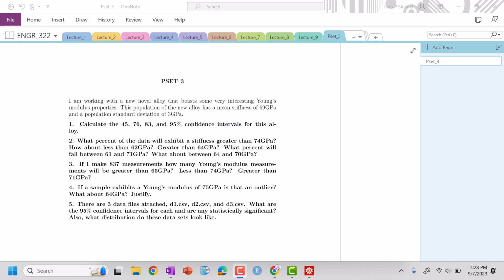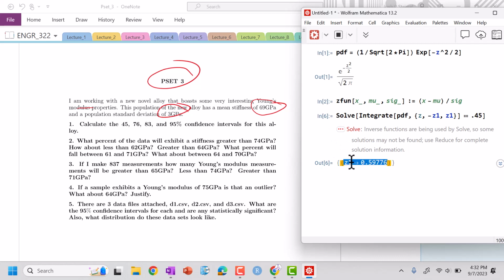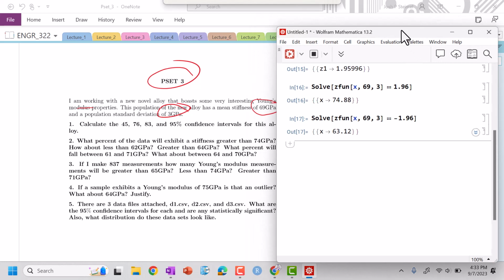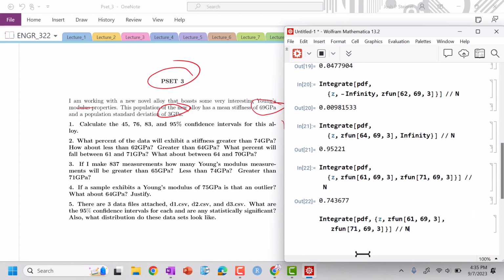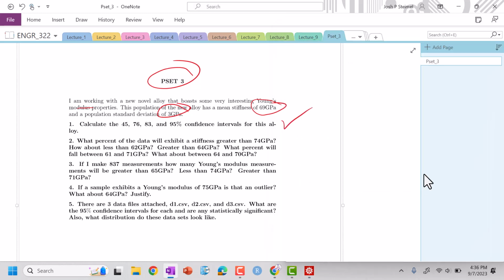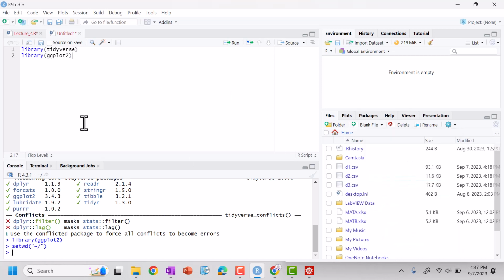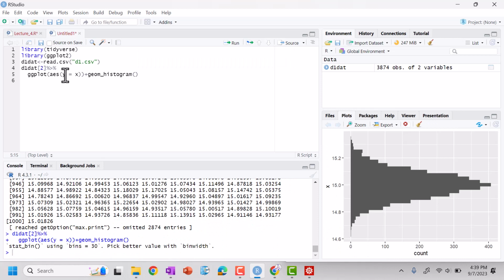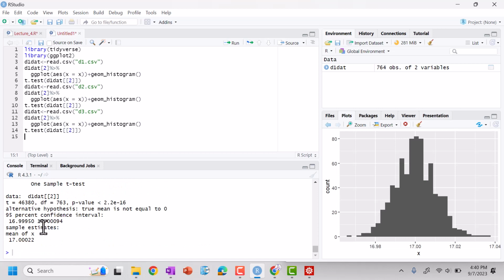Pset 3 F23 Solutions